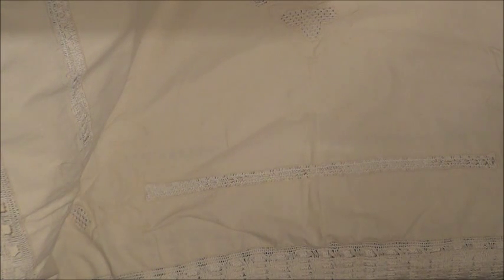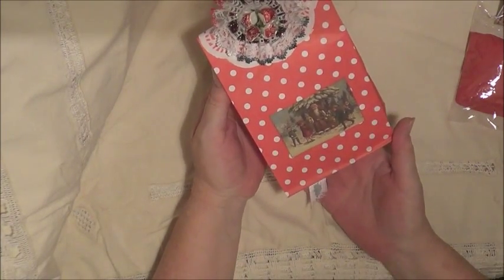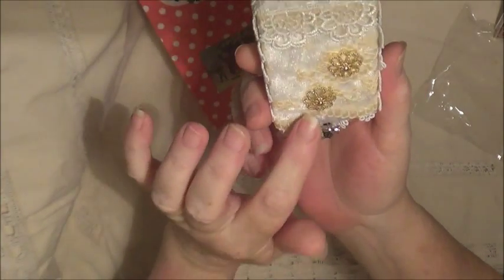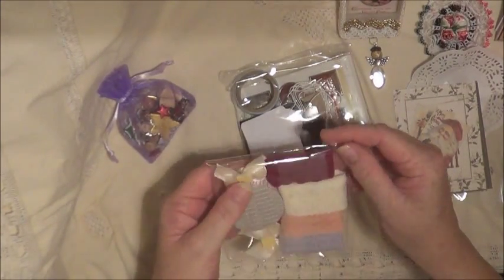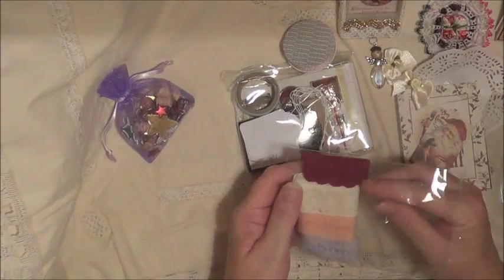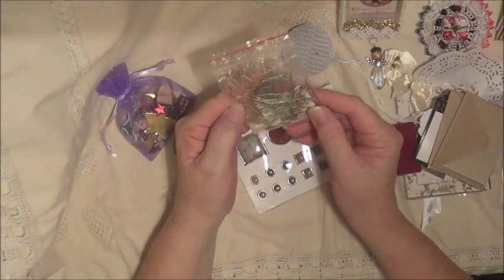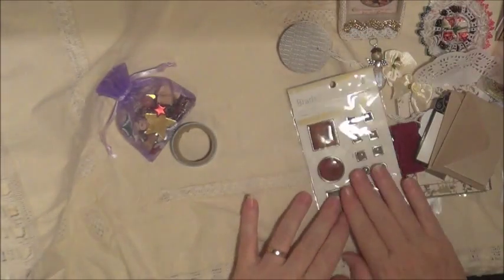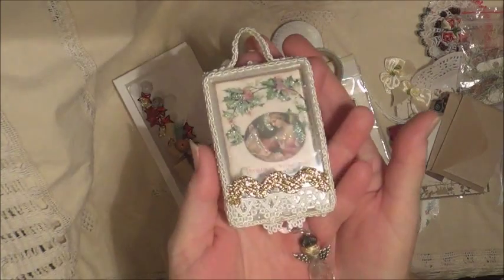Christmas Swap from JustSue Au - Christmas Down Under